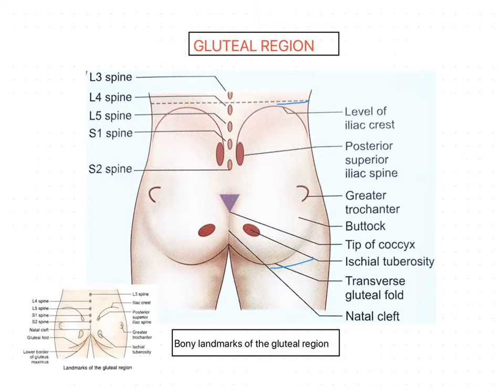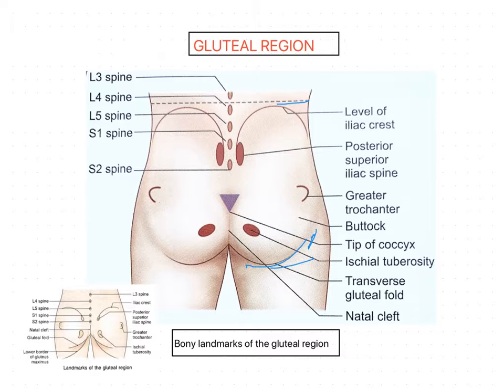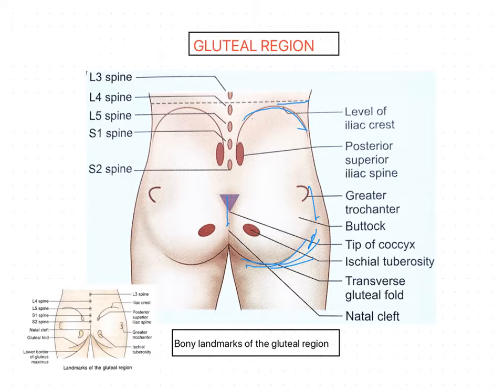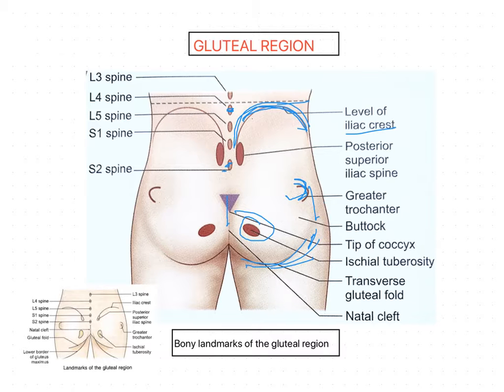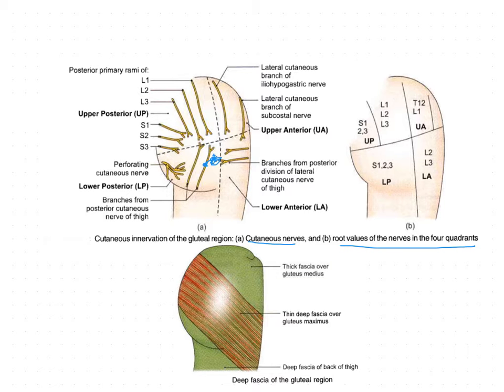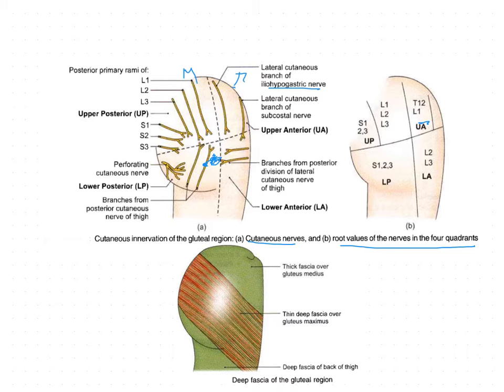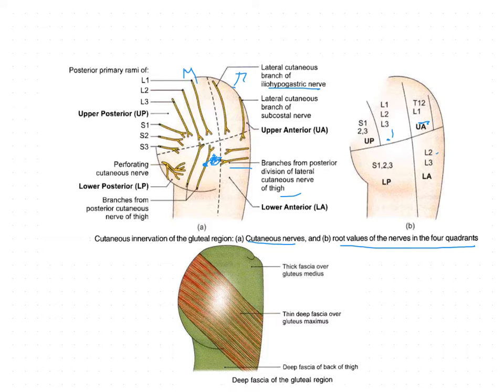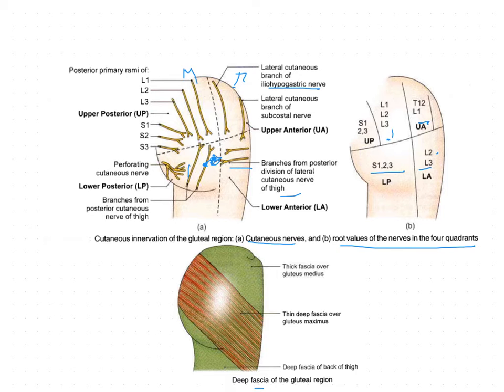Gluteal Region Part 1 LOWER LIMB